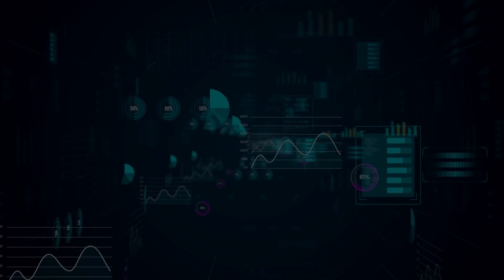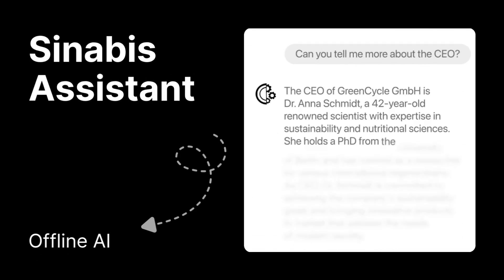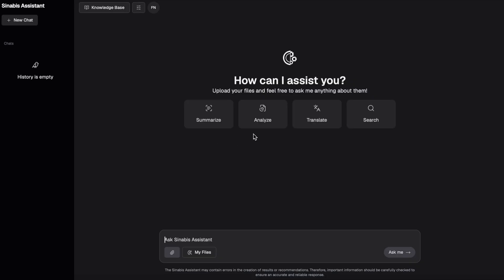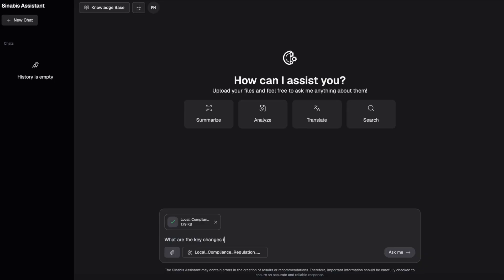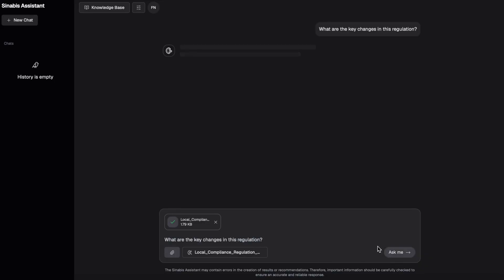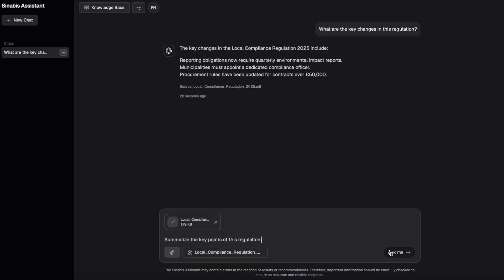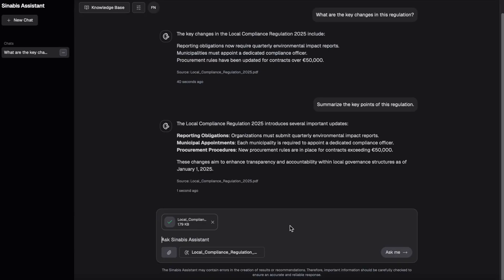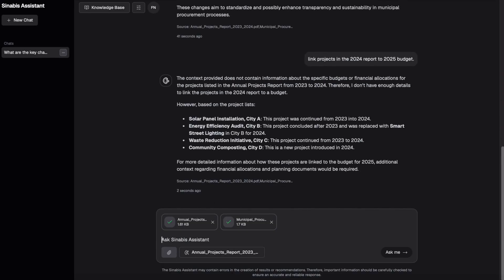Sinabis Assistant: Simplifying Public Sector Data Analysis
Handling long reports, regulations, and case files can be time-consuming in the public sector. Sinabis Assistant is a secure, GDPR-compliant AI that runs fully offline, helping you analyze and understand your data faster.

In this tutorial, you’ll see how to:

1) Upload documents and work in a secure workspace
2) Ask questions and get clear, reliable answers
3)Summarize reports, compare guidelines, and connect information across files

Each employee has a personal, private workspace, keeping data fully under your control. Sinabis Assistant makes it easier to work efficiently, reduce errors, and make data-driven decisions, all while keeping your information safe.

Timestamps:

00:00 - Introduction & Overview
00:14 - Workspace Overview
00:18 - Personal Accounts
00:27 - Using Sinabis Assistant
00:31 - Asking Questions
00:40 - Summarize & Compare
00:50 - Linking Information Across Files
1:06 - Closing